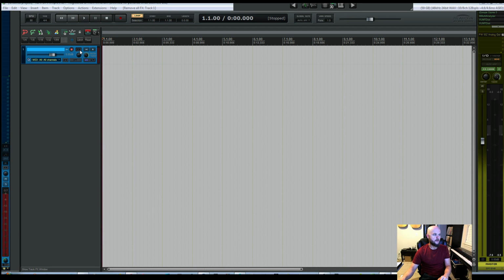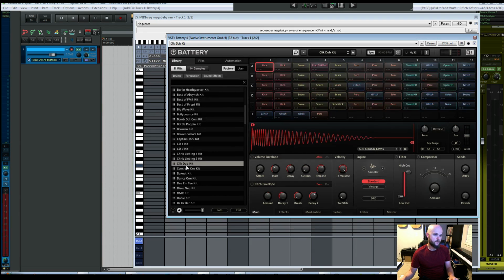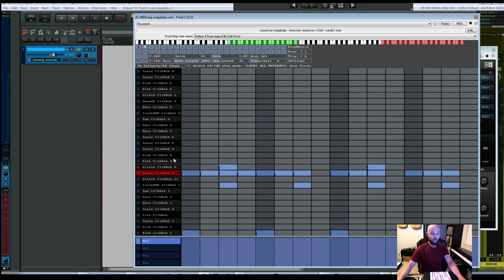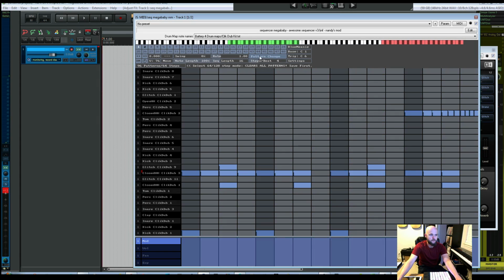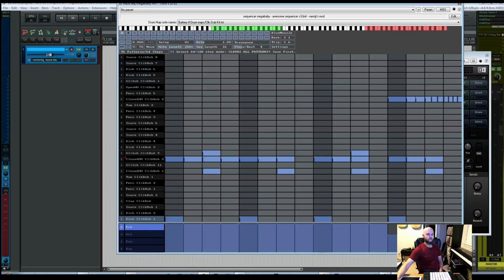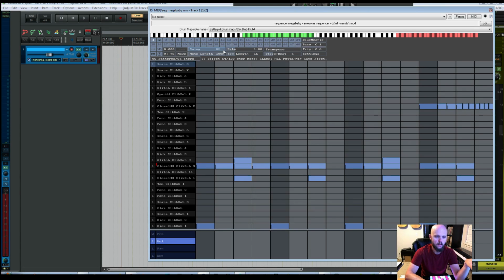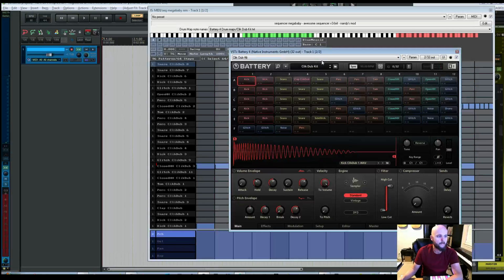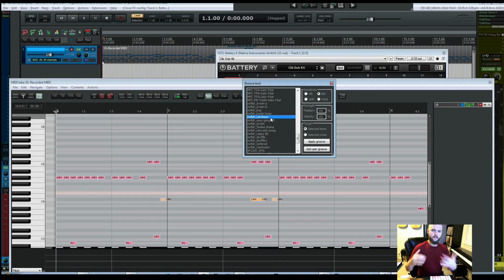Reaper Sequencer MegaBaby overview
JSFX (ReaPlugs) for non-Reaper DAWs Megababy included...